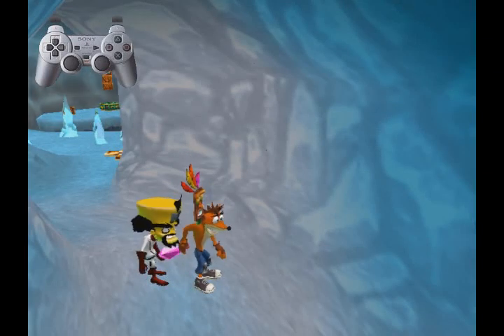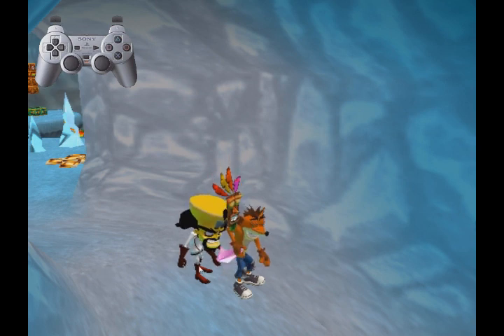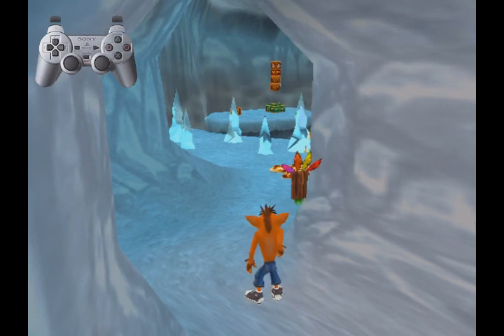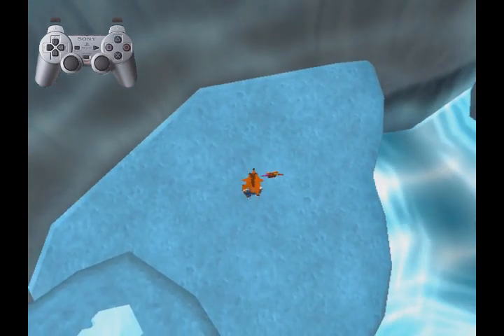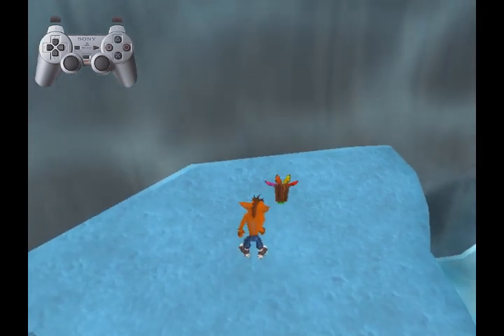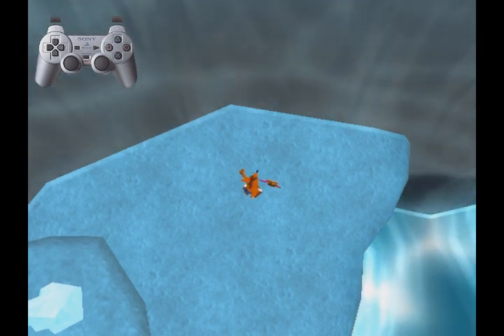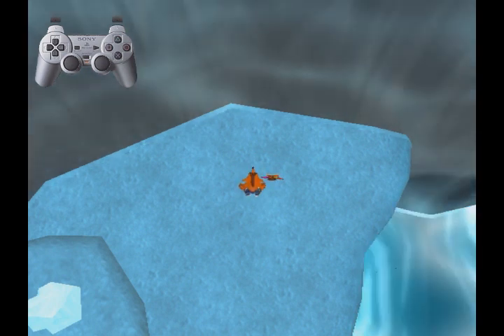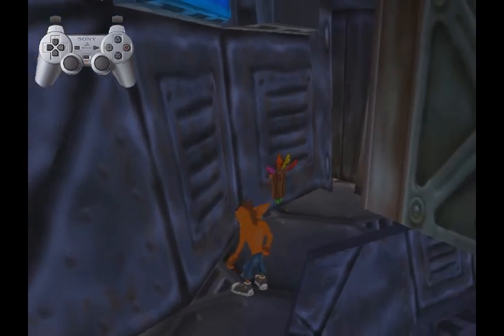Twinsanity: Skipping Ice Climb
This is VERY WIP. The visual cues won't be permanent, as I'm shit at finding them. However, it SHOULD work.
The trick to separate Crash and Cortex was found by Bandicraft. PeteThePlayer actually gave me the idea to use Cortex, and I did coordinates research to make this happen. Redhot and CrashRatchet008 were my emotional support